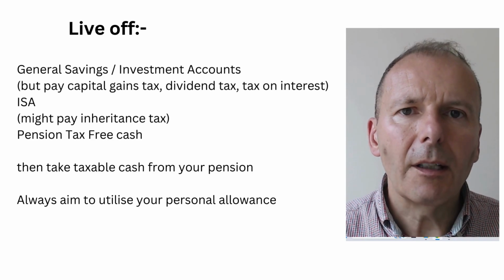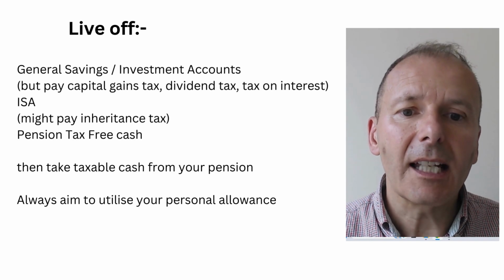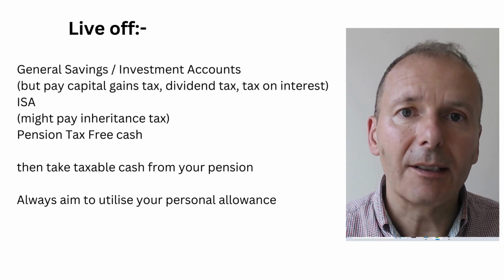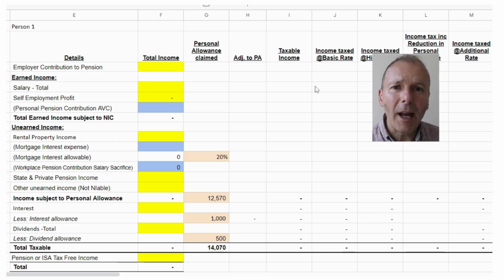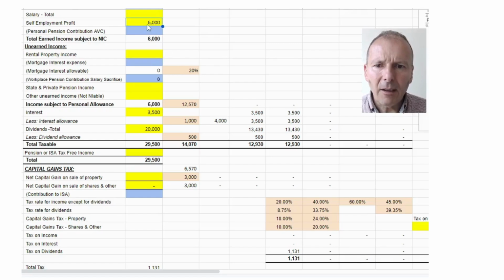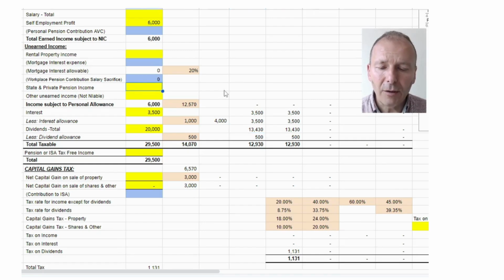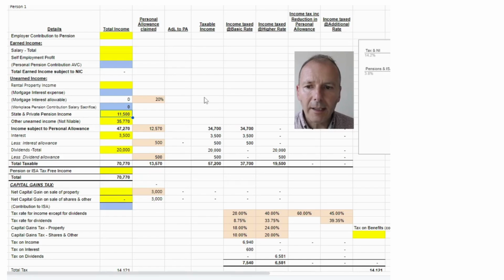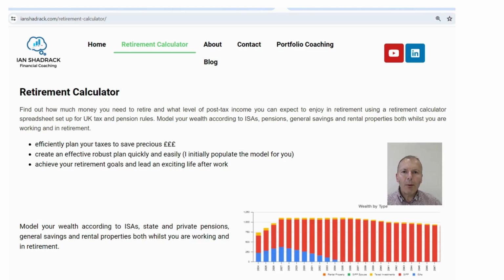How to lower your tax bill in retirement - follow these simple steps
A look at the best way to minimise total taxes across income, dividends and interest. A tax calculator spreadsheet is the best way to show you tax bill with full transparency.